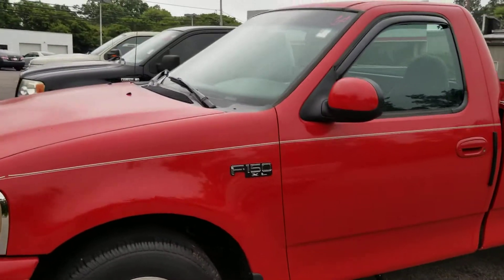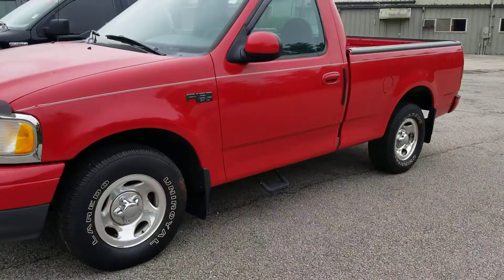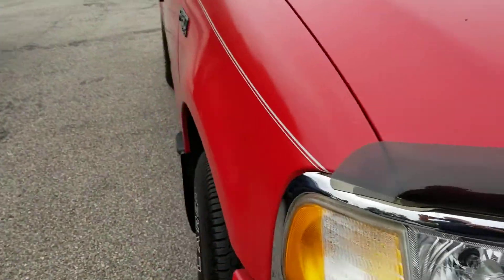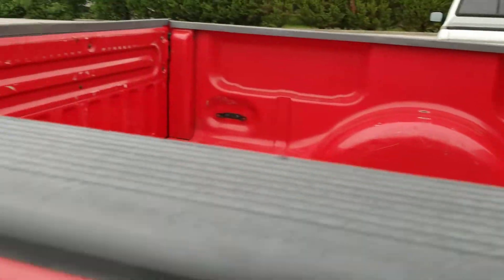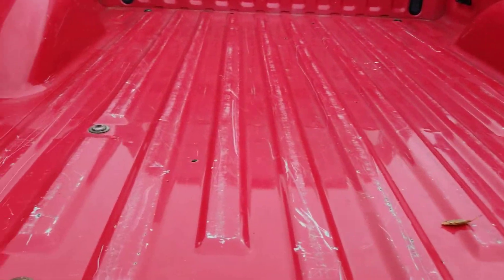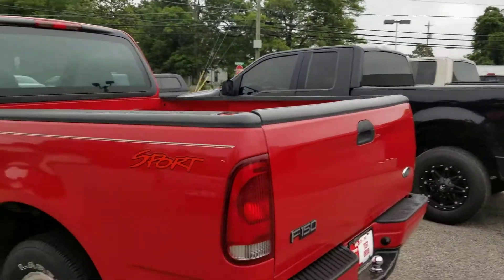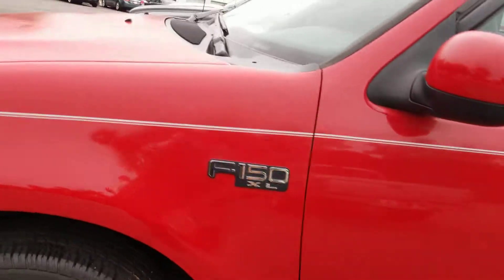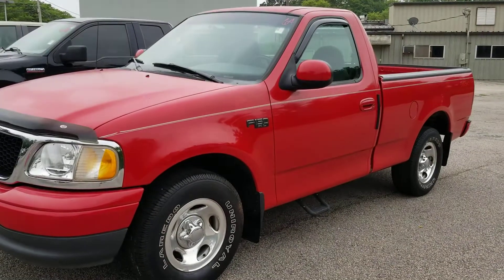Billy's Ford F150 from Jason Gale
Jason Gale of lagrange Toyota presenting a very nice Ford f150 for Billy